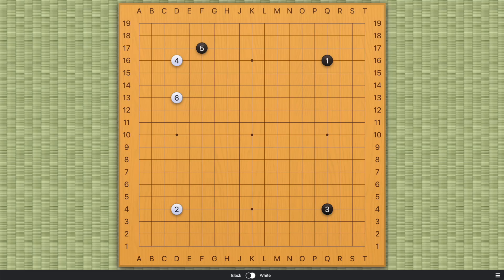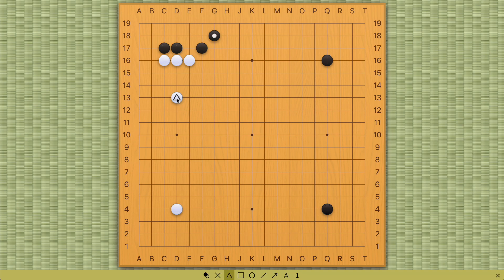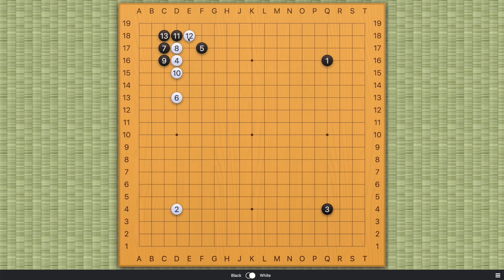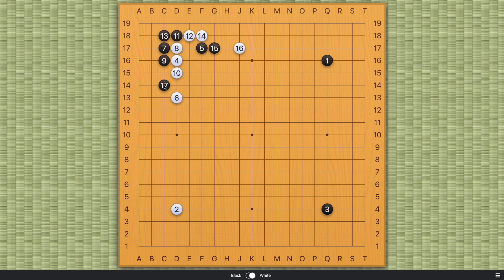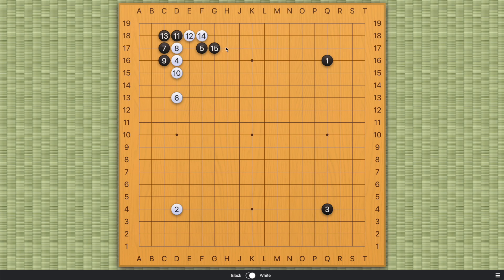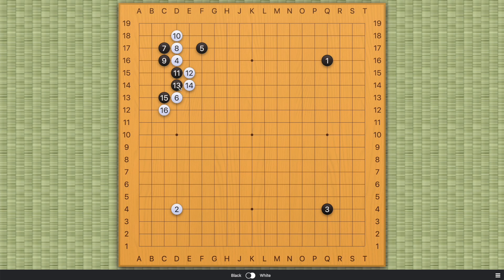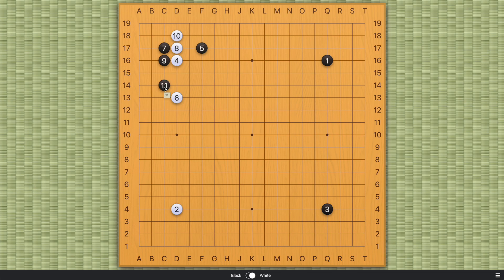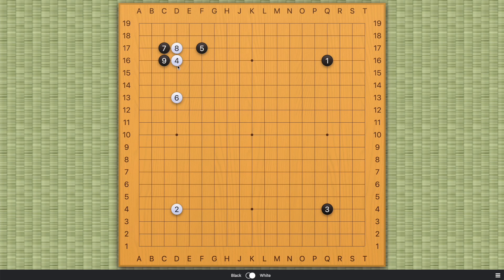Josekis - 508.2 Weird Responses To The Approach 2 - The Two-Space Jump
Section 508 covers a few unconventional responses to the (star point) approach. They are relatively rare in games, but these moves exist and we should all be prepared for potential variations.

This video covers the two-space jump response to the approach. Like the large knight's move, it's a potentially efficient response, but it also leaves the corner open for the opponent to take!

If you feel like you learned something useful and fun about Go on my channel, I greatly appreciate your support